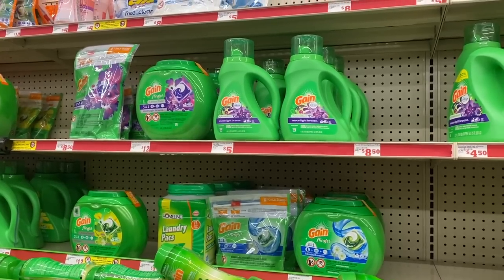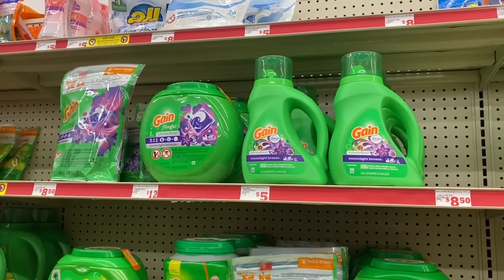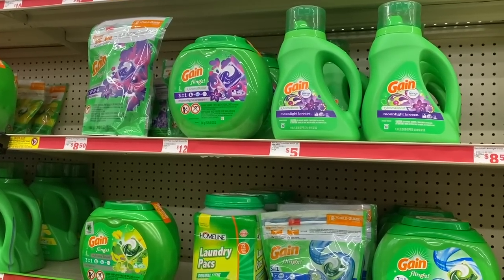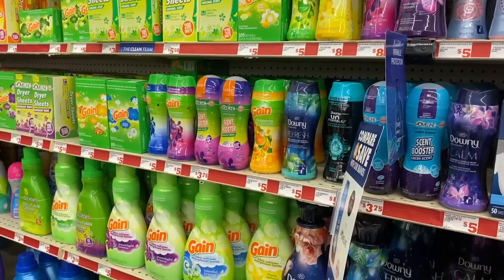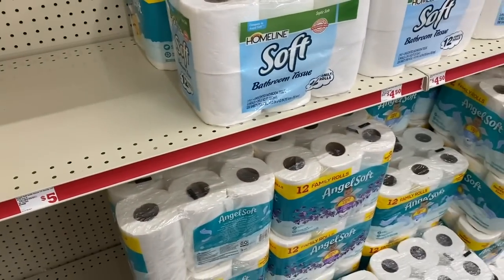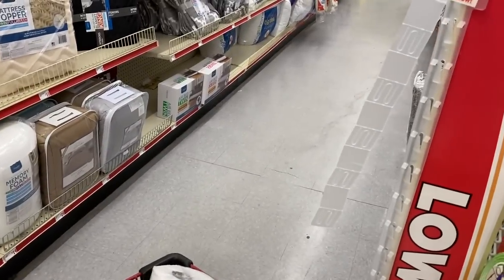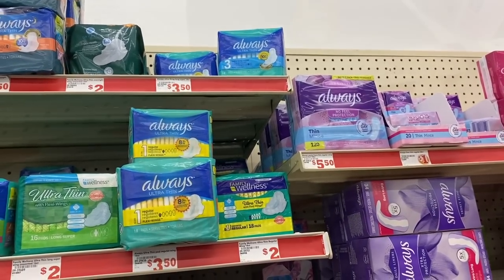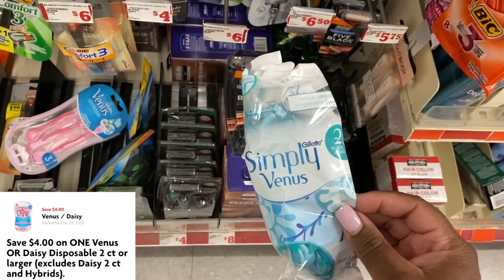Family Dollar | NEW $5 OFF $25 Coupon | ALL DIGITAL | Let's Get This Paper 🧻 🧻🧻 - $7 Deal! 🙌🏽💥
In this video, I'm sharing what I picked up at Family Dollar using all digital smart coupons. This deal is good from 7/30 - 8/1. Check Google Doc below for written breakdown.